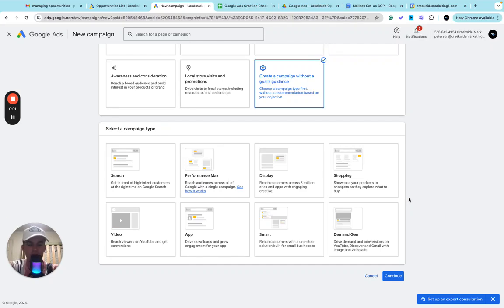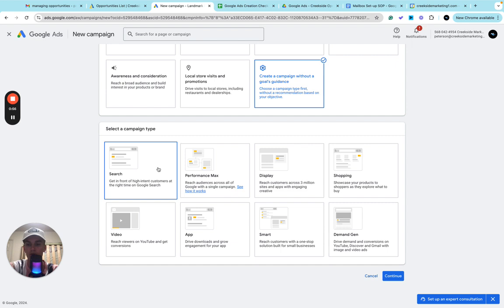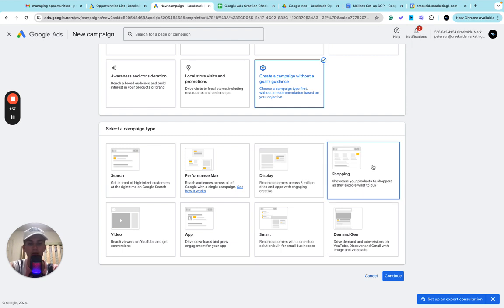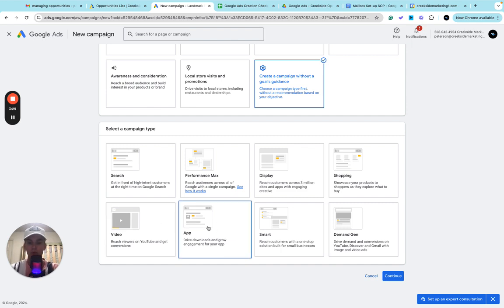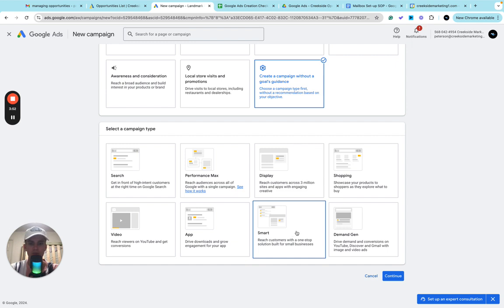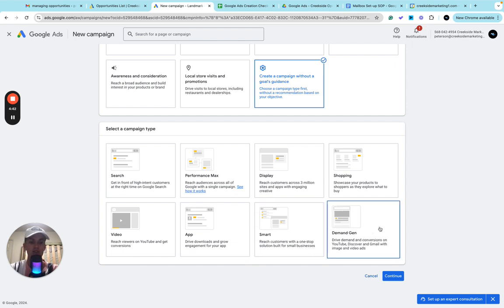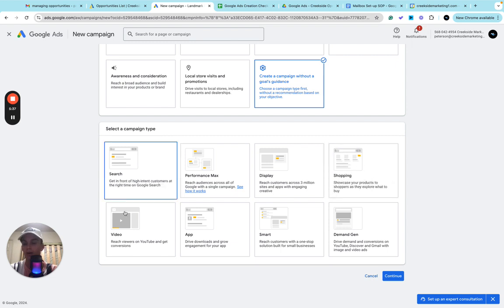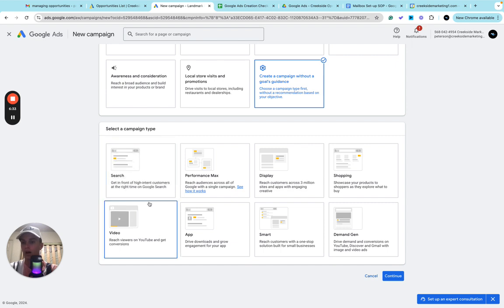Setting Up Campaign Types Inside Google Ads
In this video, I break down the various campaign types available in Google Ads for setting up effective advertising strategies. From search campaigns to video campaigns, each option serves a specific purpose in reaching target audiences. Action: Consider utilizing search campaigns for most businesses due to their versatility across platforms and partners.